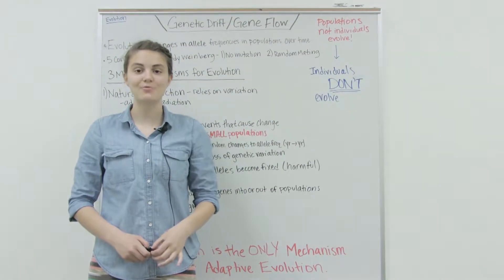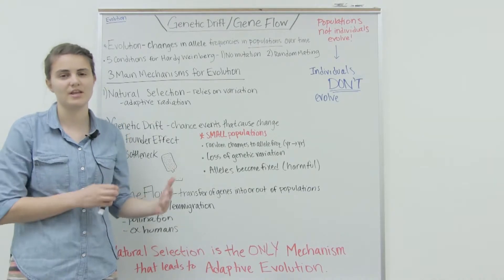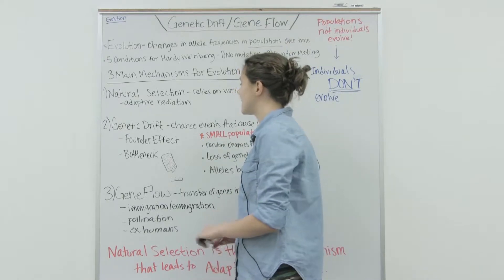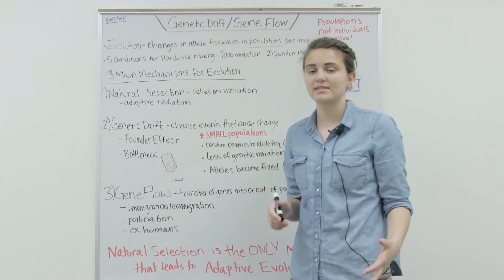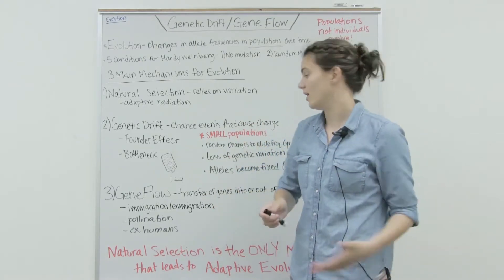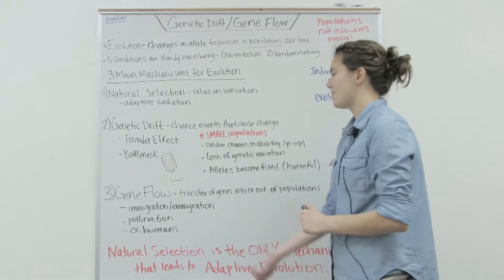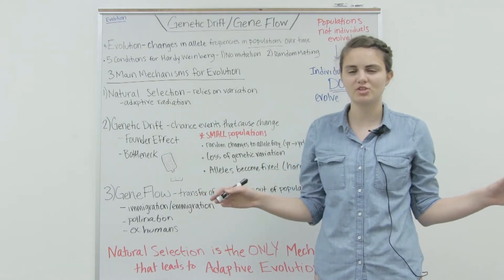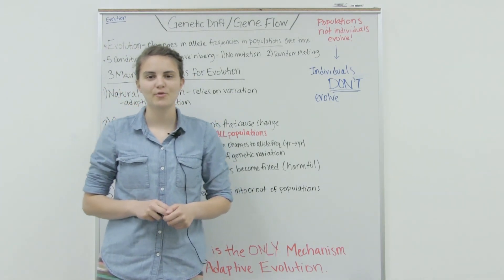Genetic Drift Gene Flow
This General Biology video teaches the types and causes of genetic drift and gene flow.